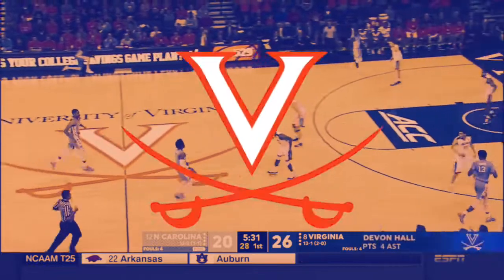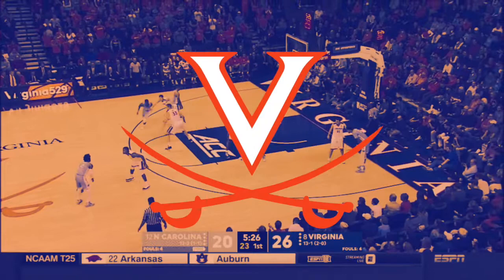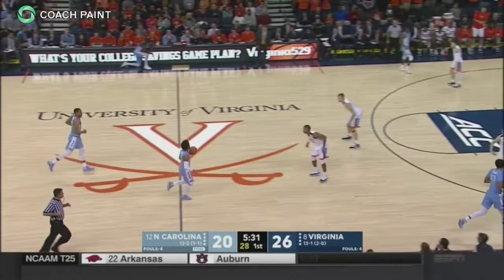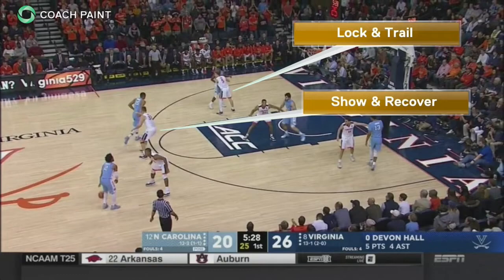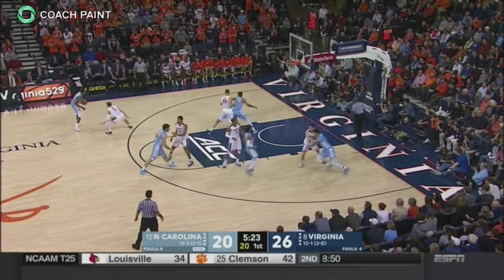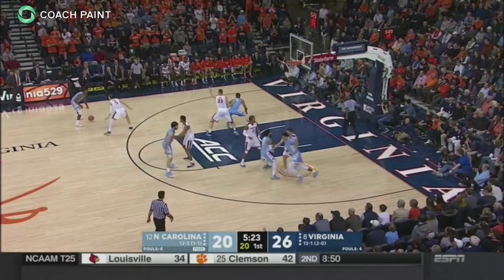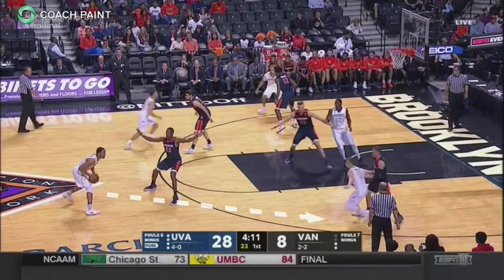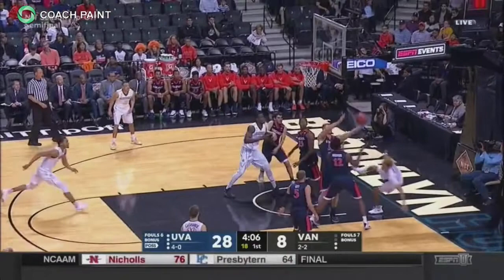Virginia Cavaliers - Pack Line Defense - "Lock & Trail Staggered Screens"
Within their Pack Line Defense, the Virginia Cavaliers defend down screens, both the single and staggered double variety, using the lock and trail technique.